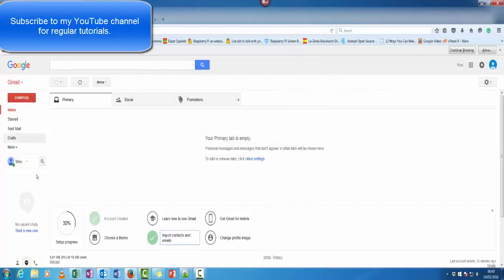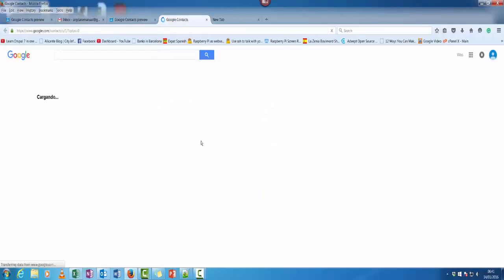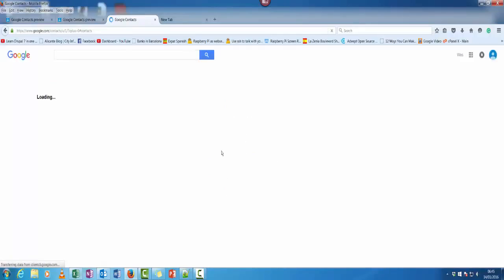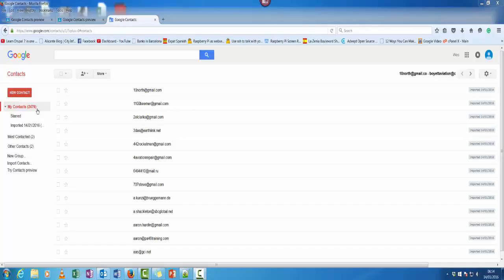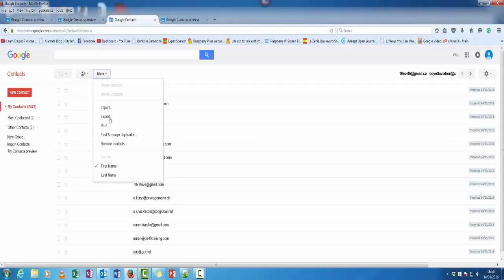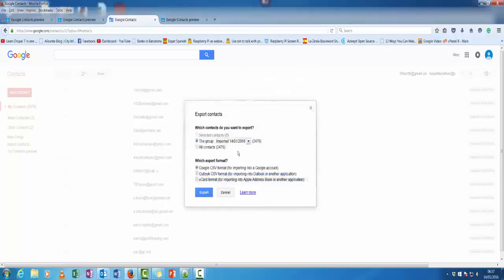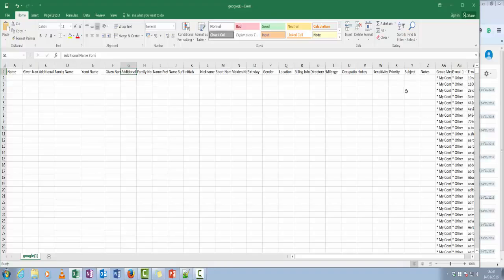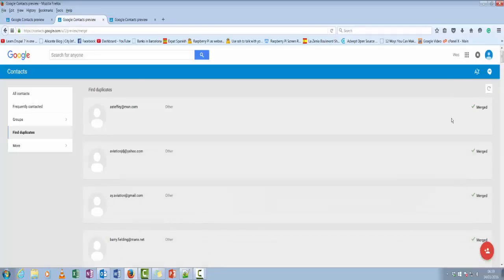Gmail import contacts via CSV